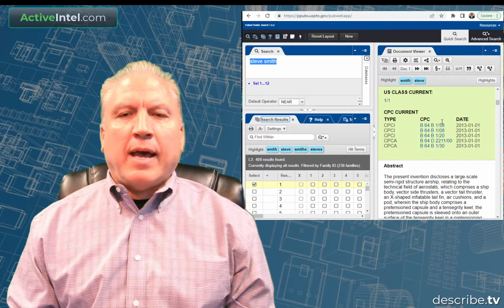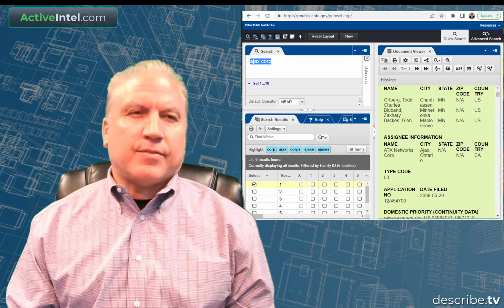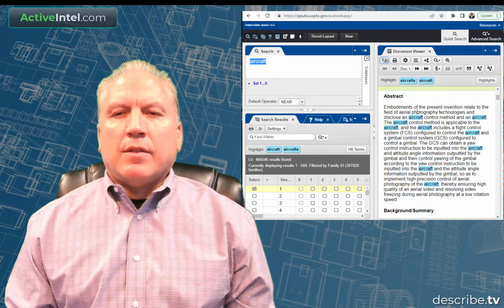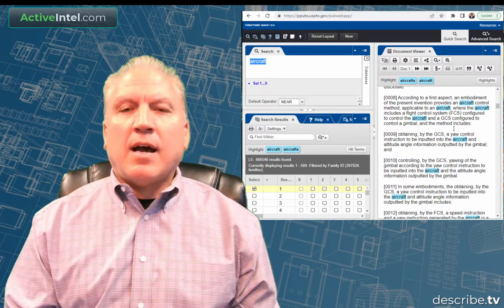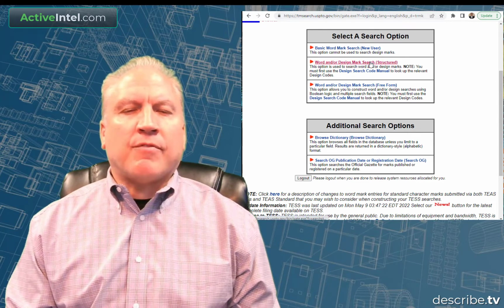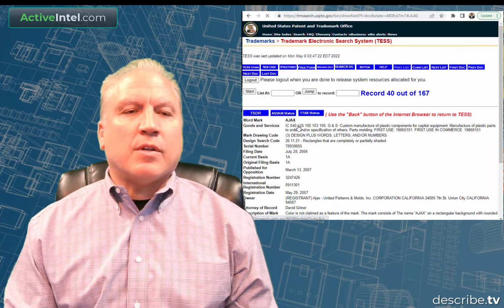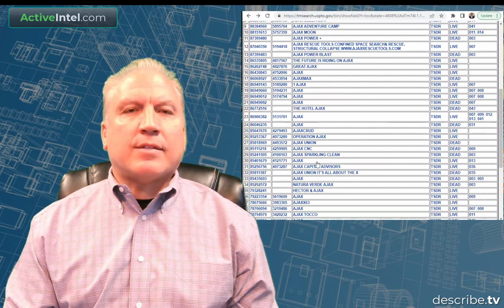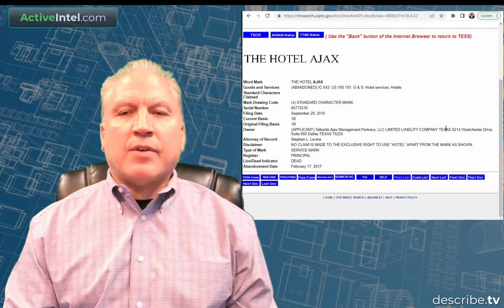How To Investigate Patents & Trademarks